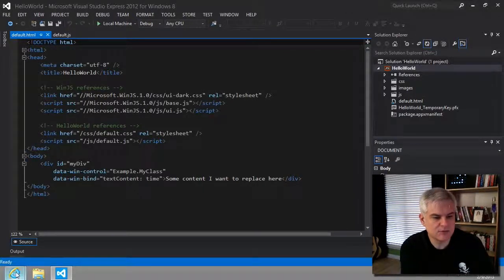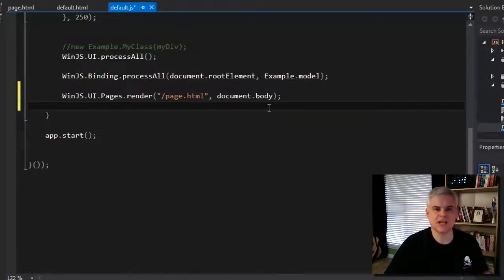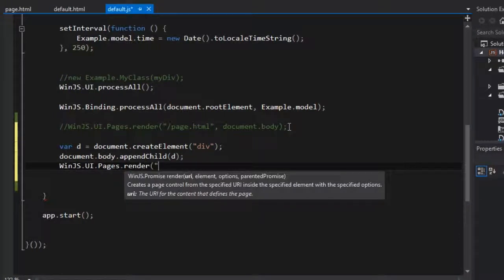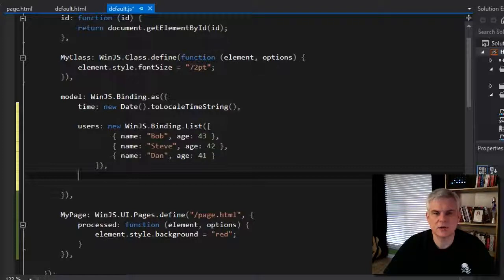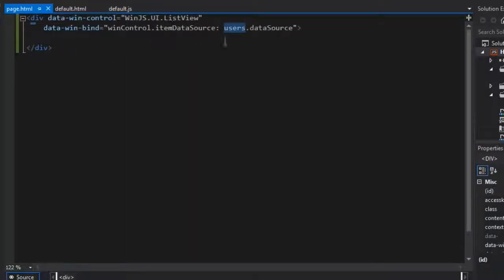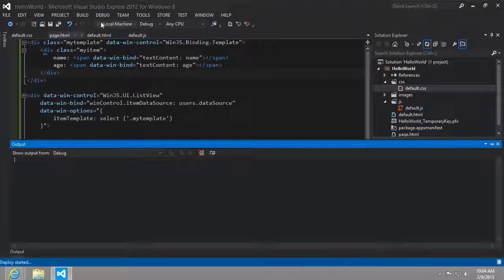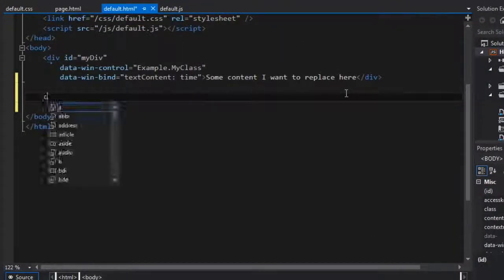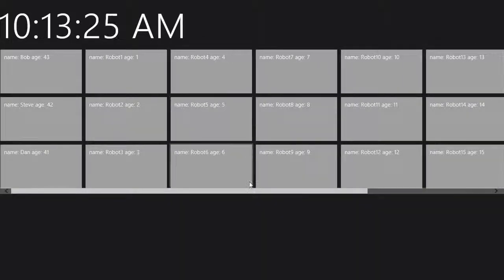05 Quick Tour of WinJS 2 of 2